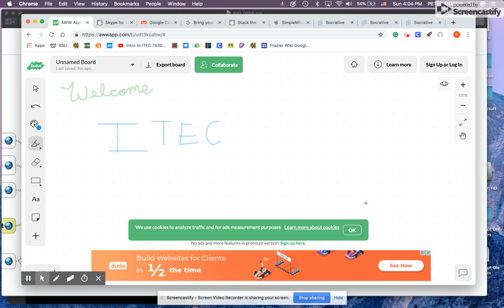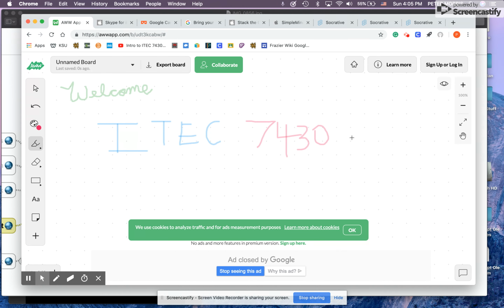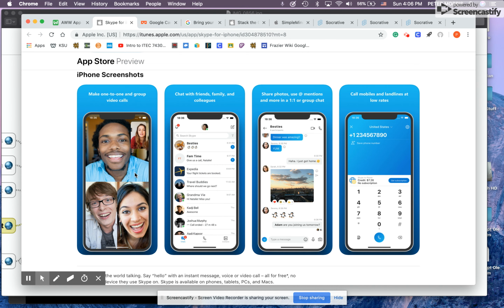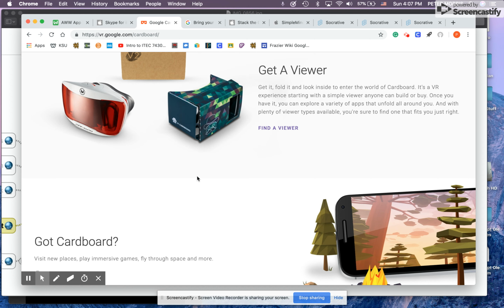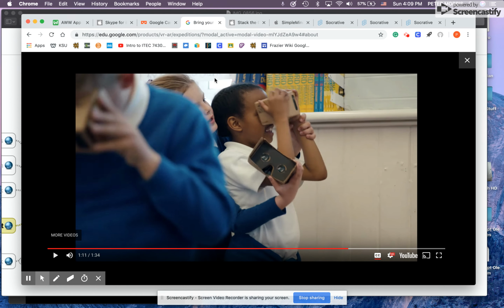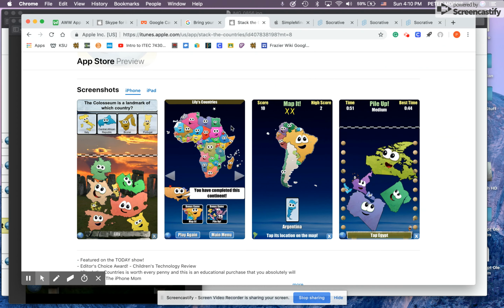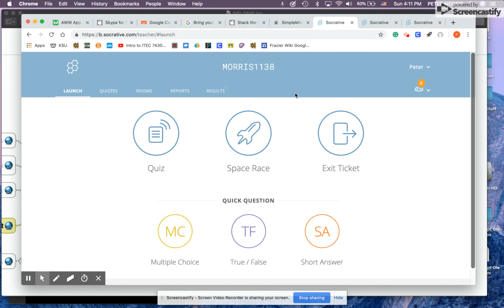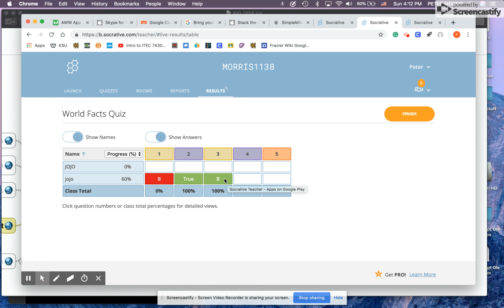Web Apps for the Modern Classroom